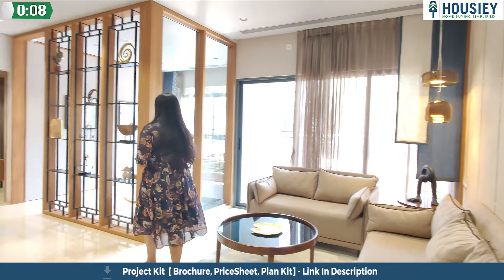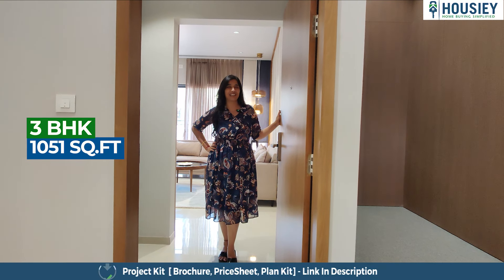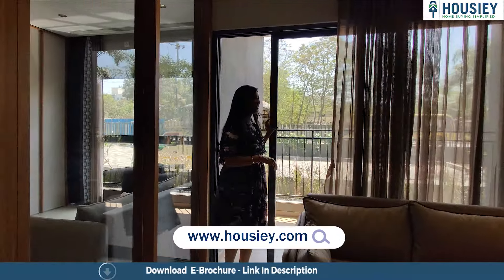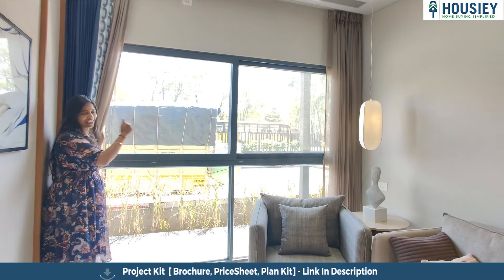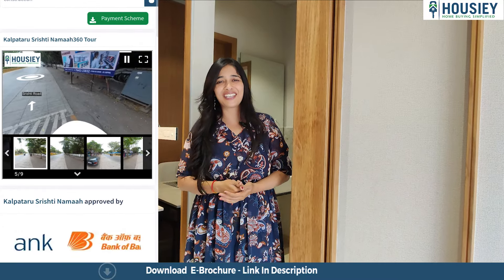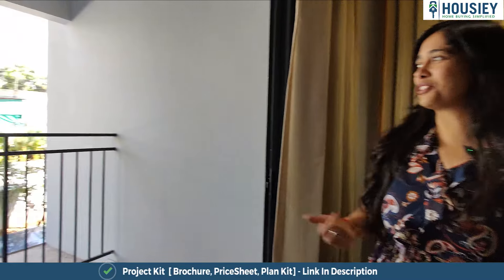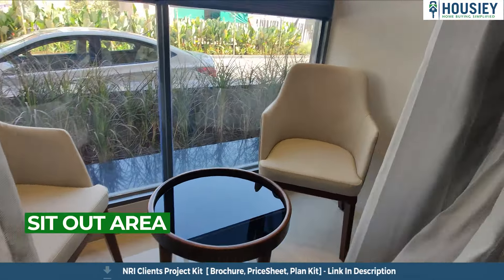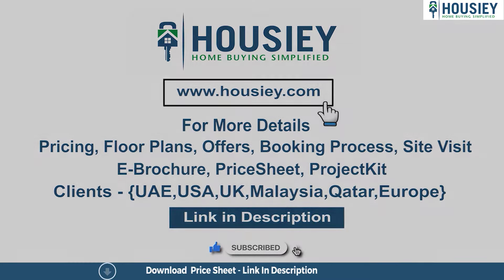Rudraksh Vantage Punawale | 3 BHK Sample Flat Tour | Gurudatta Developers Pune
Rudraksh Vantage Punawale of 3 BHK Sample Flat Tour along with Gurudatta Developers Pune overview & Review

Project Timeline -
01:14 Living Room / Dining Area
01:22 Balcony
01:45 Kitchen
02:13 First Bedroom
03:51 Second Bedroom
04:25 Master Bedroom

✅Pros & Cons
✅Unboxing / Sample Flat Videos
✅3D Viewing

Gurudatta Developers Projects Overview
Gurudatta Rudraksh Vantage will be constructed on 2 acres of land parcel, 3 towers with 2B+G+P+13 floors having 2 BHK, 3 BHK premium residences.

Rudraksh Vantage Location
Project is located Near Rasikwadi, Punawale, Pune with -
Mumbai-Bangalore Highway- 1.2 km
Zudio - 1.8km
Dmart- 4.1km

Rudraksh Vantage Sample Flat Project Amenities
Vitrified tiles, Granite Kitchen, SS sink, Powder Costed Aluminium Sliding window & many more

Vantage Pune External Amenities
Project has 50+ luxurious amenities with likes of -
Multipurpose Hall,
Kids Play Area,
Deck Area,
Swimming Pool,
Landscape Mound & Many More

Gurudatta Rudraksh Vantage Parking -
Project has Three types of car parking facility -
1) Basement
2) Ground
3) Podium

Gurudatta Developer Punawale Carpet Area
Gurudatta Rudraksh Vantage project has 2BHK, 3BHK premium residences with -
2BHK - 740 sqft
3BHK - (964 to 1051) sqft

Rudraksh Vantage Project floor plan

Maintenance -
Gurudatta Developers New Launch Project maintenance varies with the configuration and the carpet area which are as follows-
2BHK - Rs 3000 per month
3BHK - Rs (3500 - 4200) per month

Gurudatta Rudraksh Vantage project sample flat is ready to view at the site.

Gurudatta Rudraksh Vantage Prices & its details can be found in the price section & Gurudatta Rudraksh Vantage brochure can be downloaded from the link mentioned below. Project has been praised by the home buyers & Gurudatta Developers Punawale review is 4 out of 5 from over all the clients who have visited the site.

So everyone, this was the 3 bhk sample flat of Gurudatta Developers newly launched project Rudraksh Vantage located in Punawale, Pune

🎵 Support Limujii
  / limujii